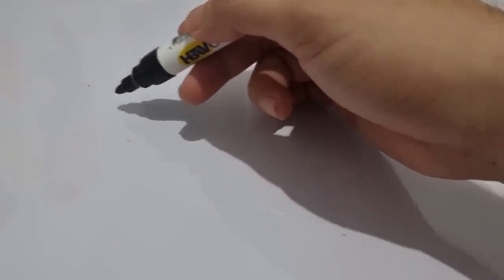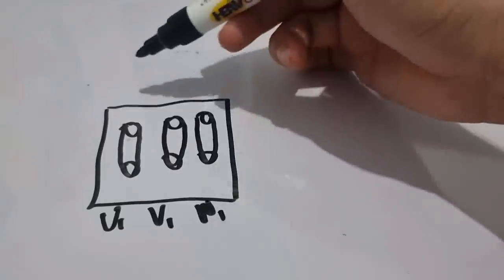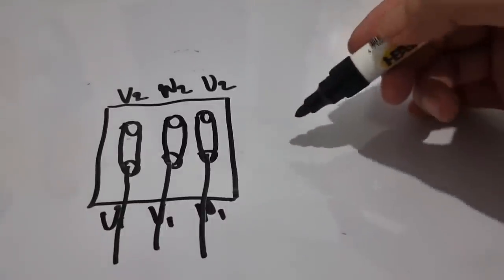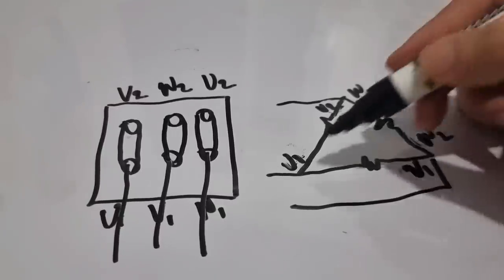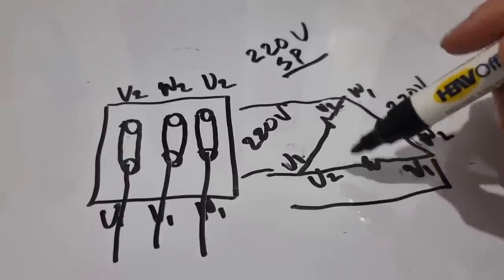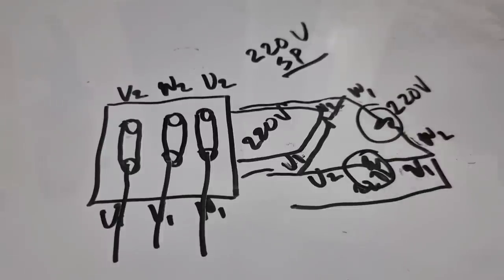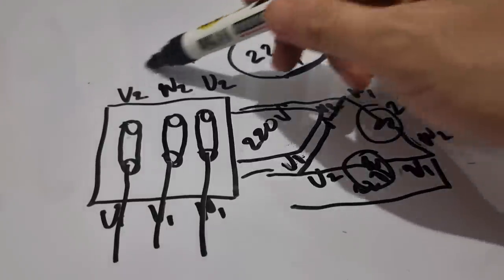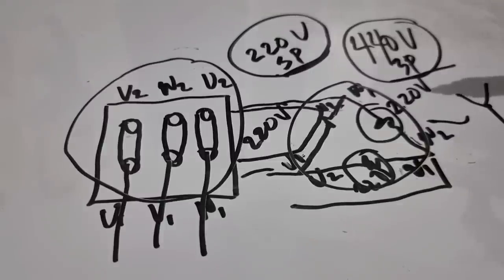WYE DELTA CONVERSION &ACTUAL APPLICATION | Marine Elecrician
We have a small Deck Equipment which is a 220V 3P and the available outlet onboard is 220V single phase and 440V 3P.

I did the actual conversion for your reference.